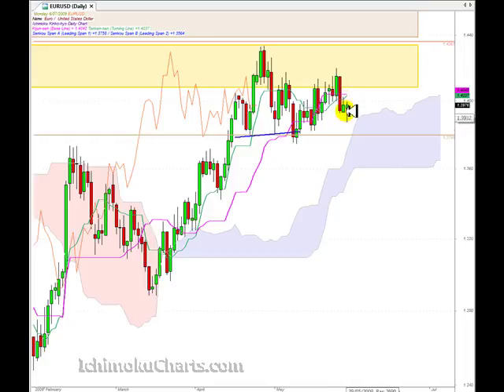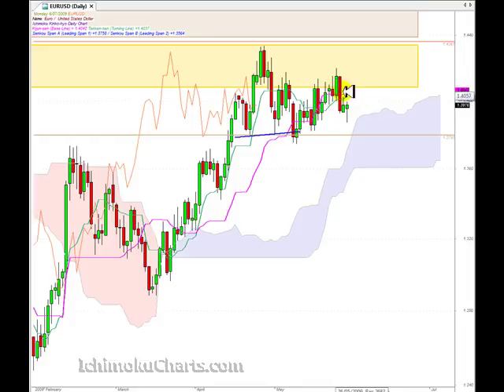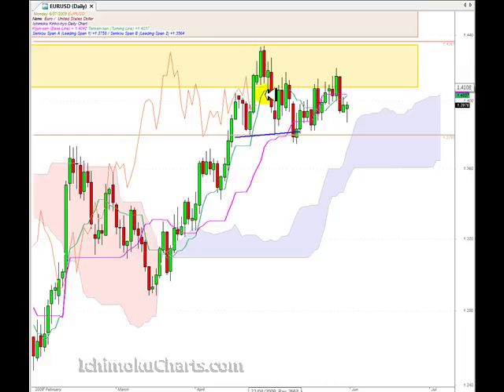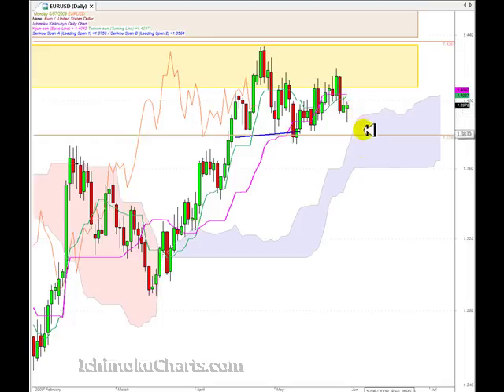EURUSDJuly6th2009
Daily Euro FX chart analysis using Ichimoku charts for July 6th 2009